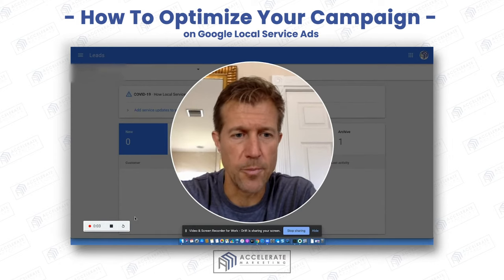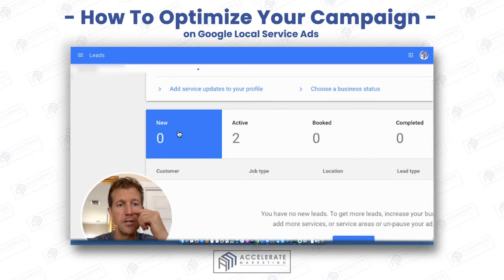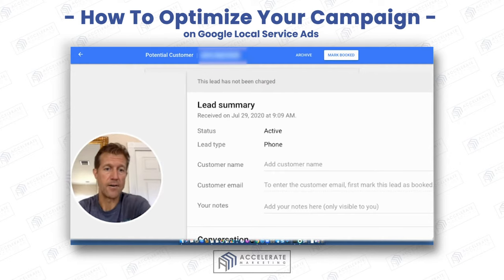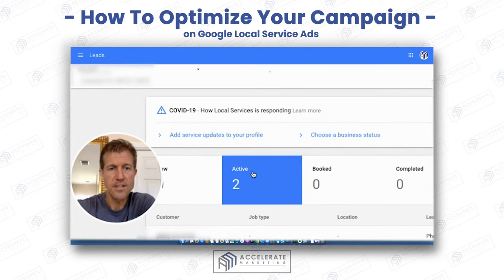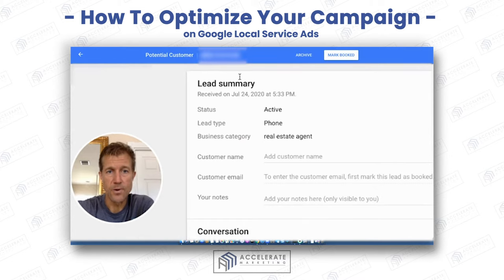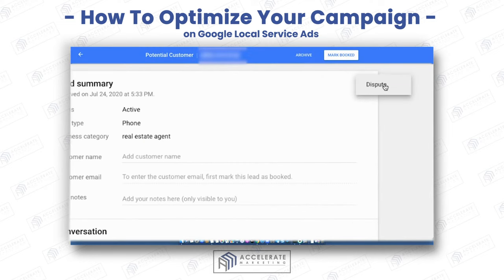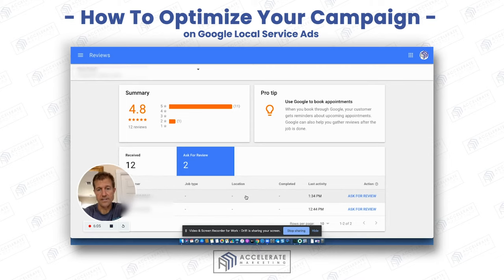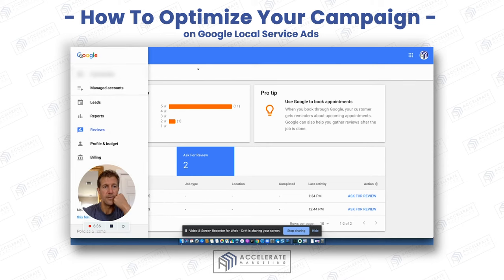How To Optimize Your Campaign on Local Service Ads | Google Screened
Are you wondering how to get your Google Local Service Ad Campaign to the top of the search results?

There are many factors that can affect your ranking with Google Local Services. In this video, Ryan Steinolfson from Accelerate Marketing shows how to get more leads at a lower cost and retain your top position on Google’s search results.

With Local Service Ads (LSA) you pay ONLY for the qualified phone calls you receive and not for clicks!

Chapters:

0:00 Ad Rankings
0:30 How to affect Response Time
3:00 How to affect Reviews
3:49 How to affect Radius

👀🙋♂️ Do you need help getting on Google Local Service Ads (LSA)?

Instragram:@google_local_services_ads